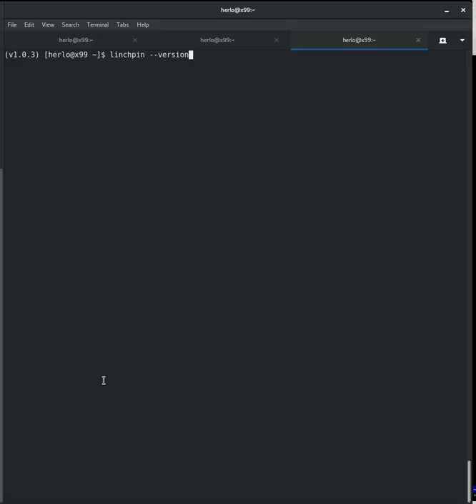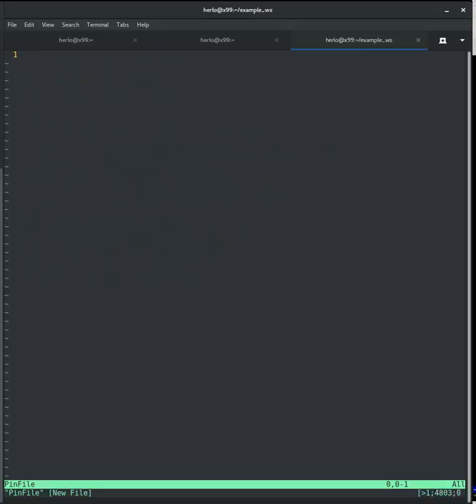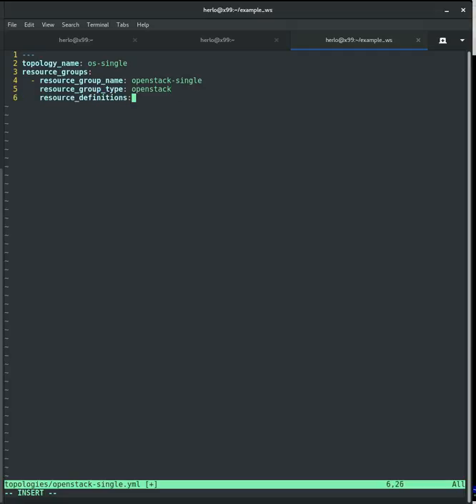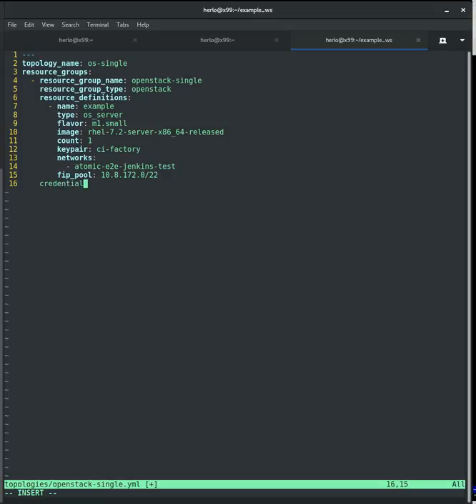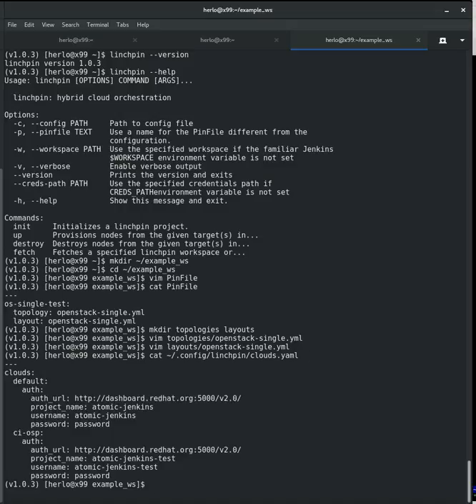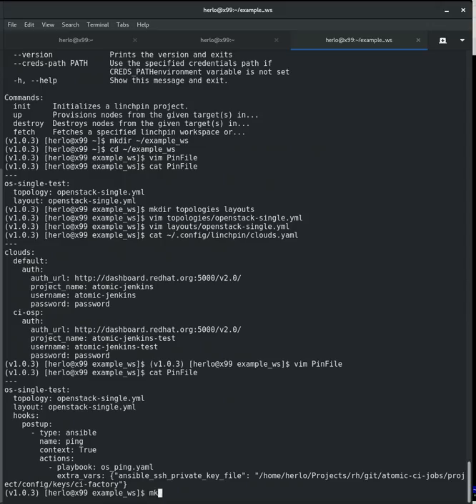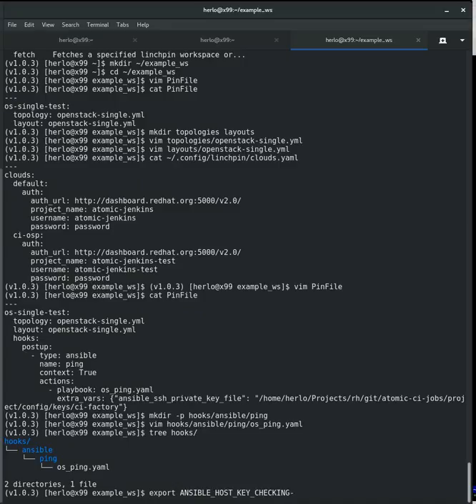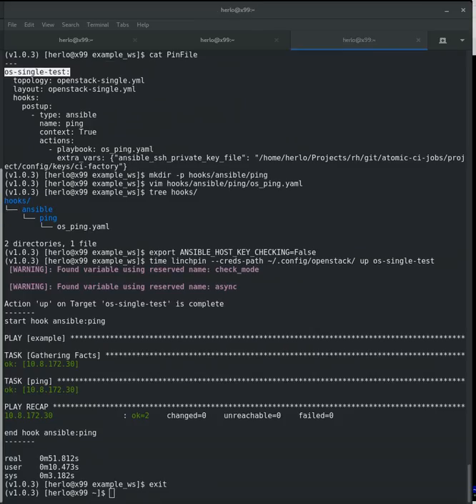Introduction to LinchPin, credentials, and hooks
In this video, we'll discuss the basic usage of the `linchpin` command line tool. We'll discuss the workspace, topologies, layouts, credentials, and hooks around an openstack provisioning action.